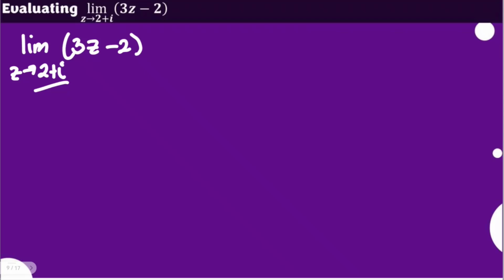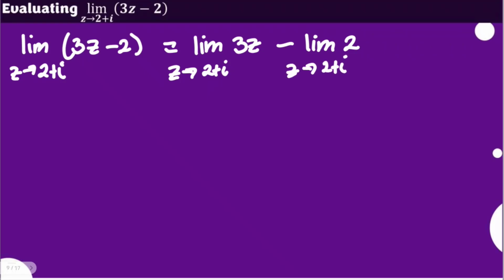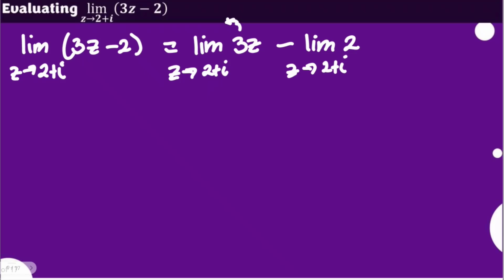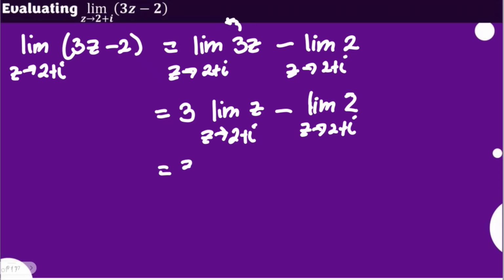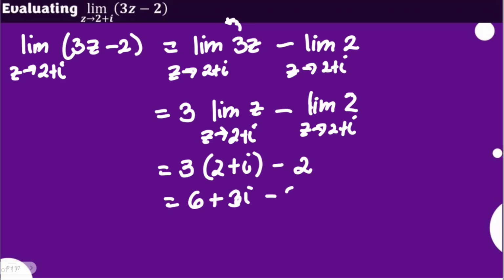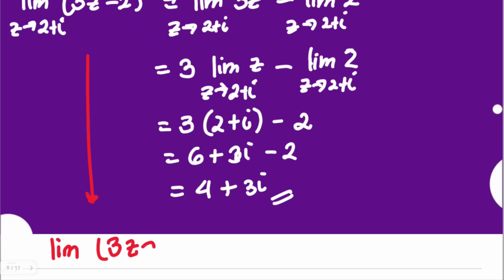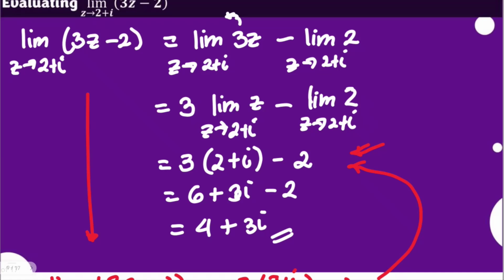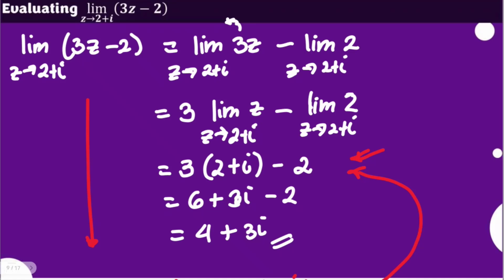Evaluating lim┬𝒛→(𝟐+𝒊) (⁡𝟑𝒛−𝟐) || Functions, Limits, and Continuity || Complex Analysis